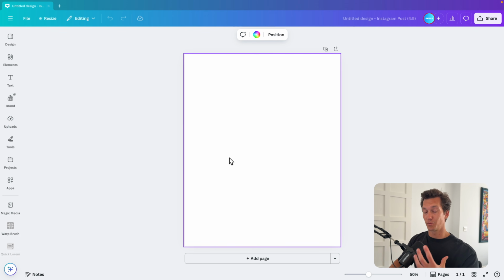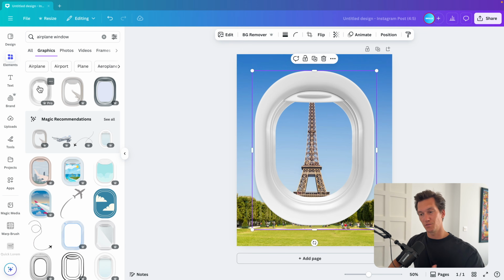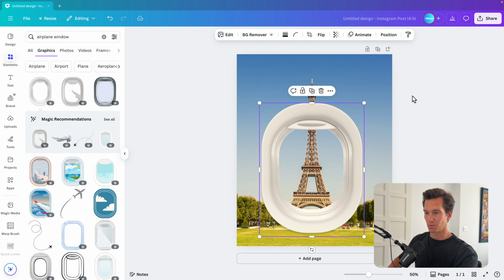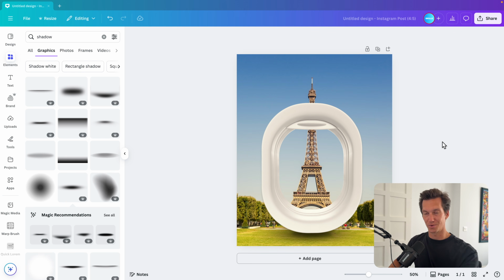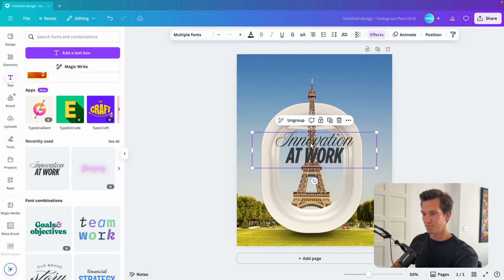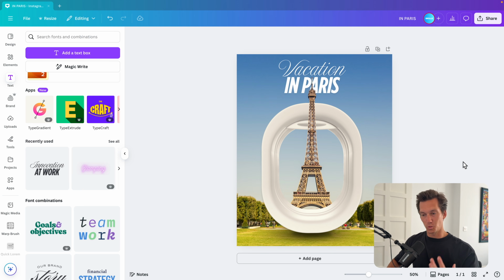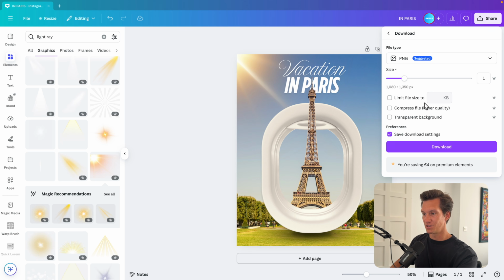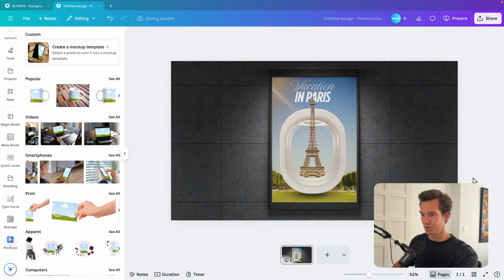Create Amazing Travel Posters in Canva Without Design Skills!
🌱 Our channels